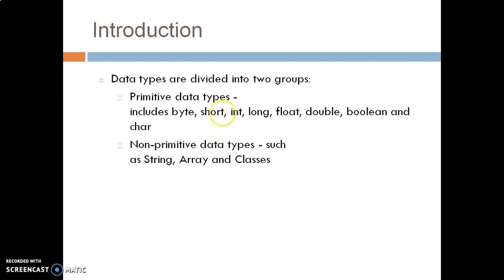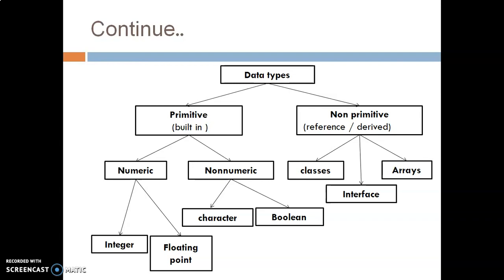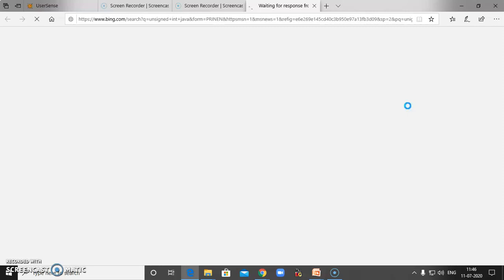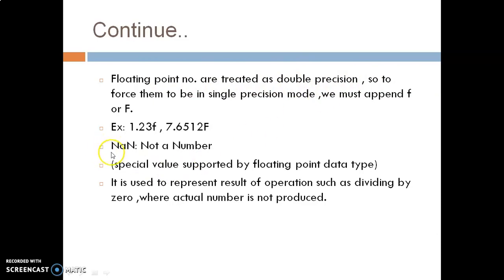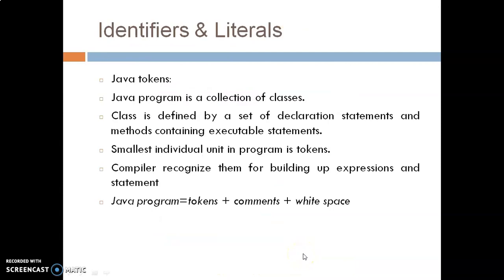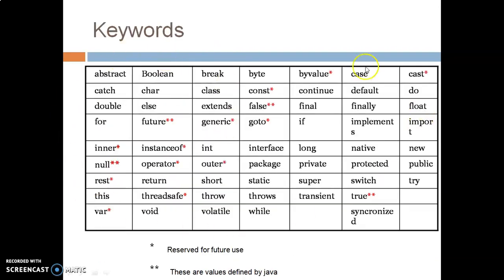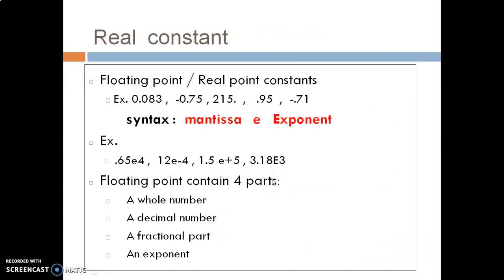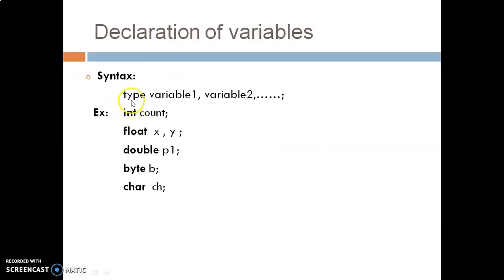Data types Constants and Variables | Java Programming : Kadi Sarva Vishwavidyalaya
"Describes about Data types ,Constants and Variables in Java

  relevance.